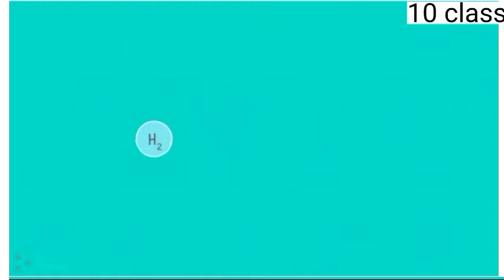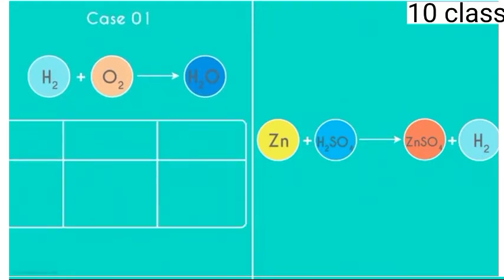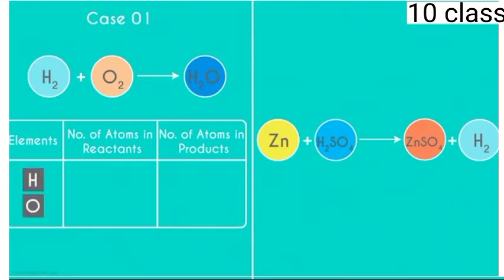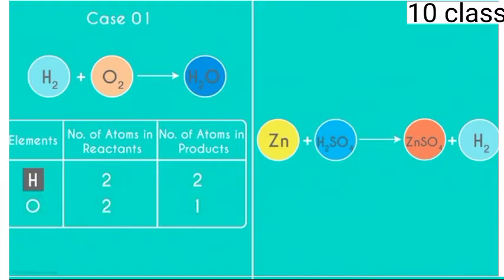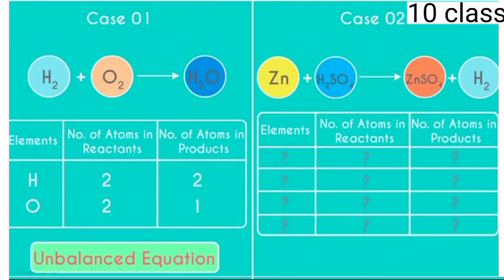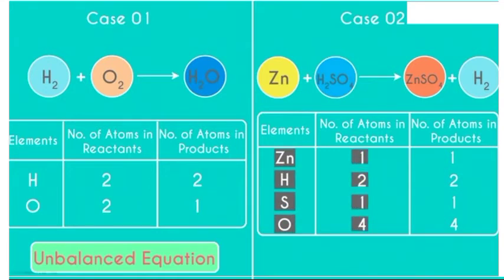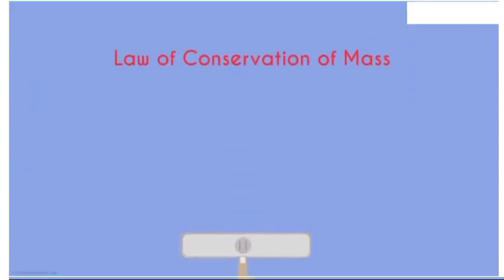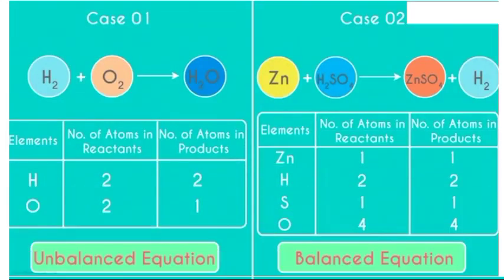Balanced and unbalanced chemical equations || full explanation of ch 1 science class 10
Hlo students.
Zinc and Sulphuric acid react to give us Zinc Sulphate. What is the Byproduct of this reaction? Watch this video to know how Reactions are Balanced in Chemistry.